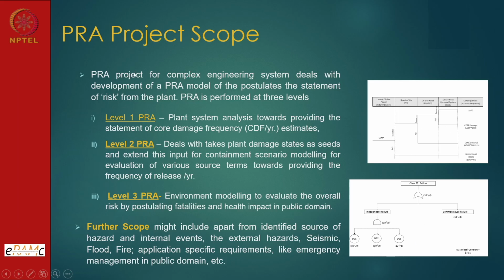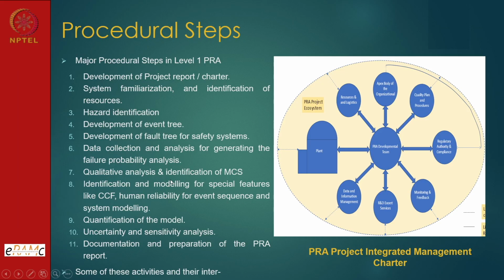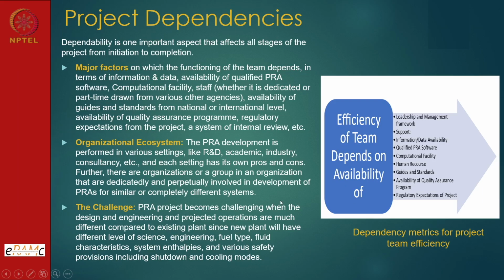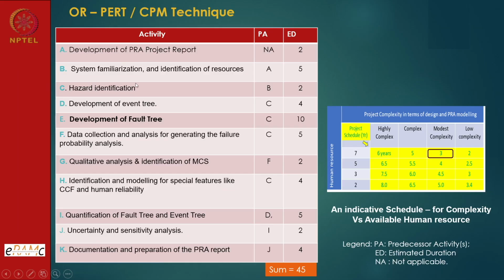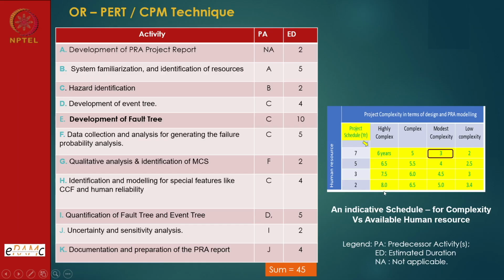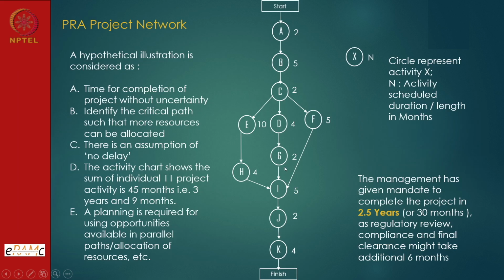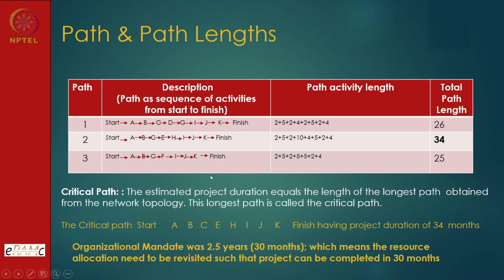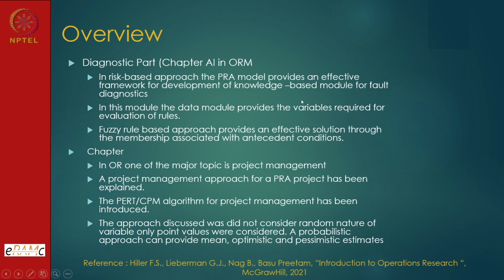Week 8 : Lecture 40 : PRA PROJECT Management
Lecture 40 : PRA PROJECT Management